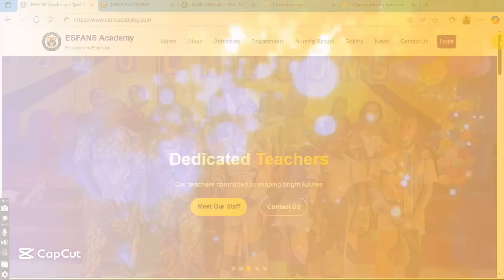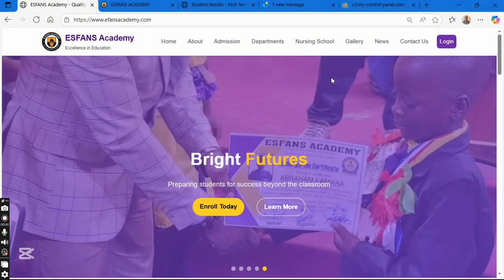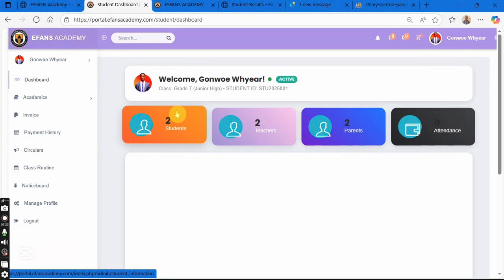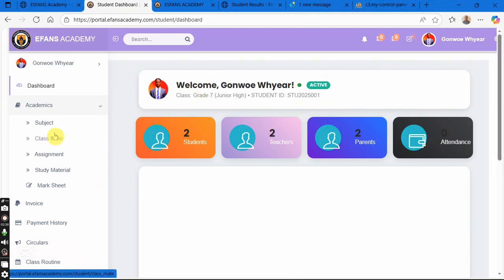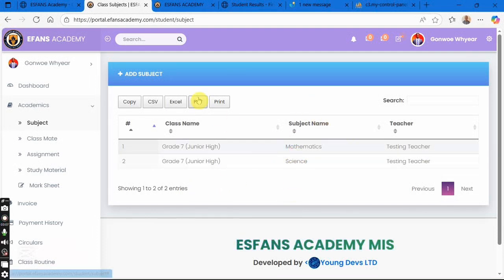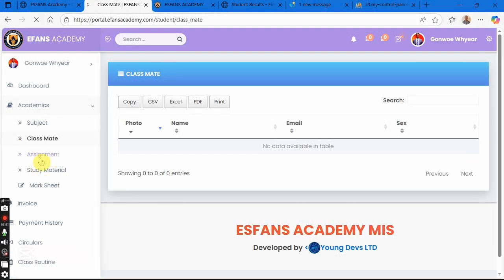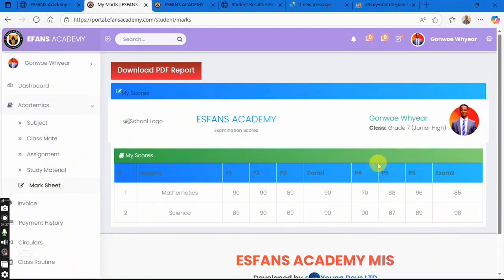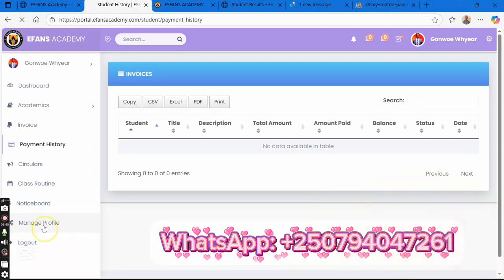Schools Management System (student dashboard)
This is a simple school management system. This is just the student dashboard.